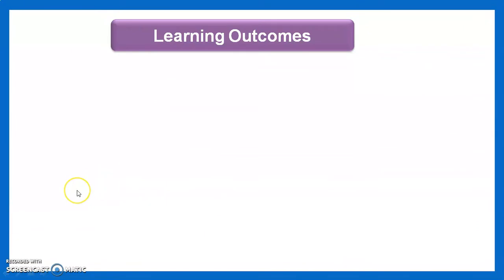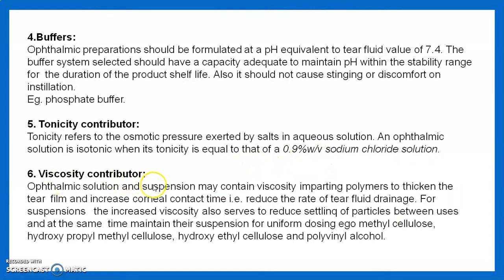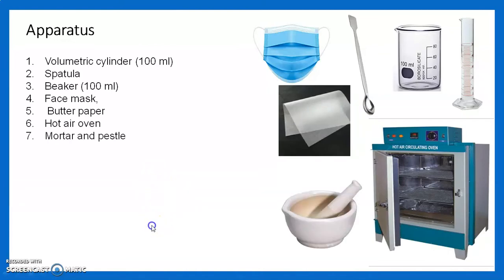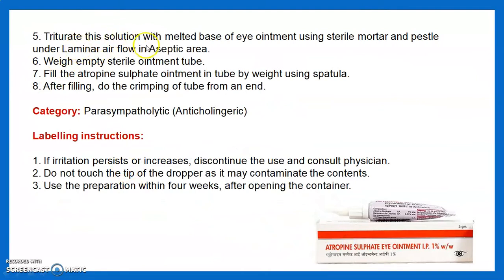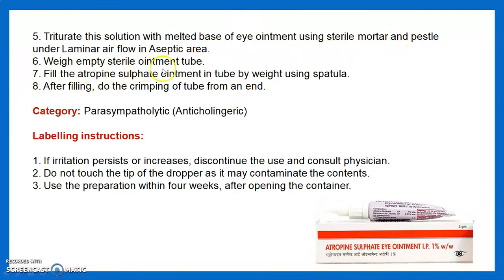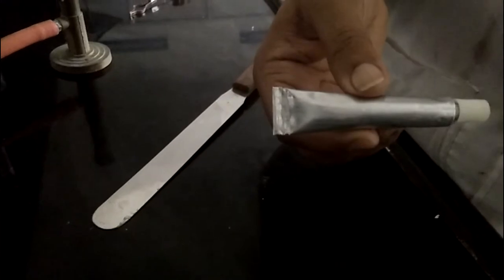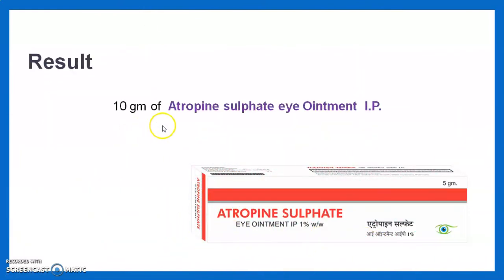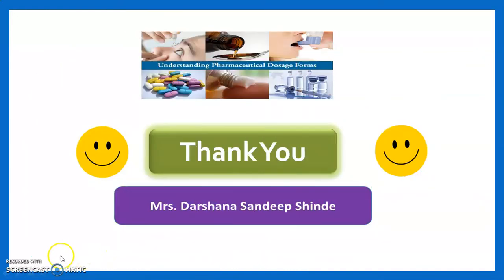Experiment - 45 Atropine Sulphate Eye Ointment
Title:

 To prepare, evaluate and submit 10 gram of Atropine Sulphate Eye Ointment I.P.